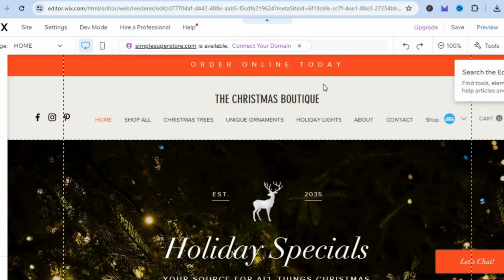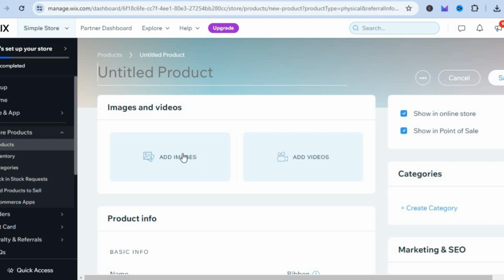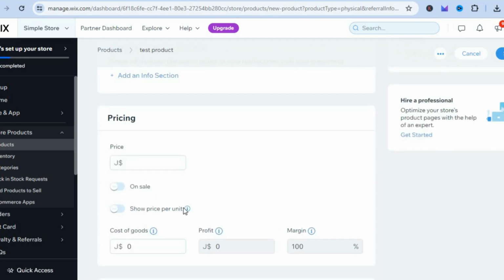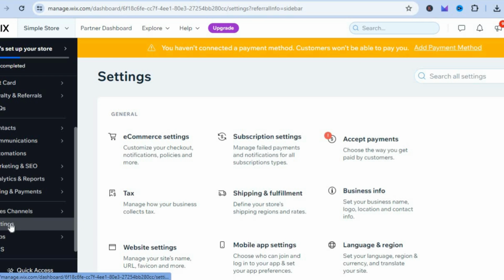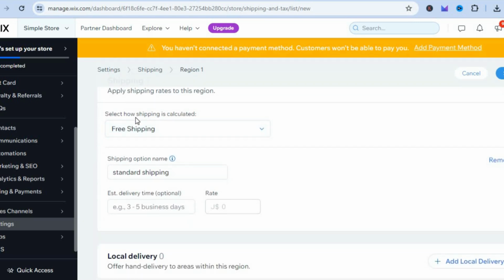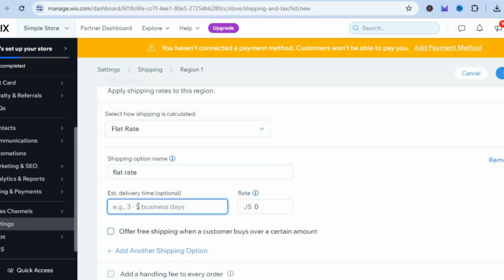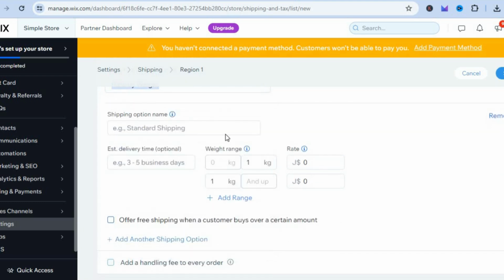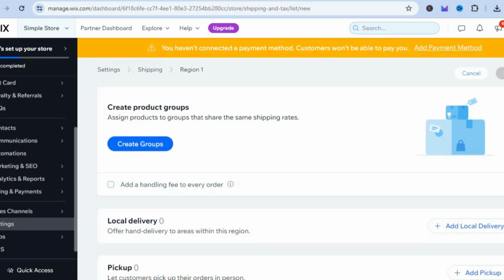HOW TO SETUP SHIPPING COST ON WIX 2024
HOW TO SETUP SHIPPING COST ON WIX